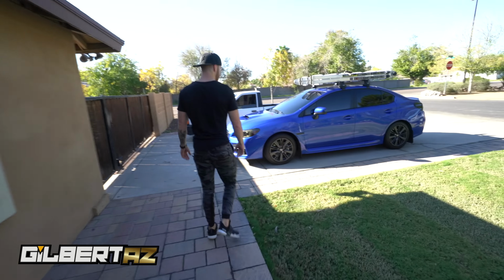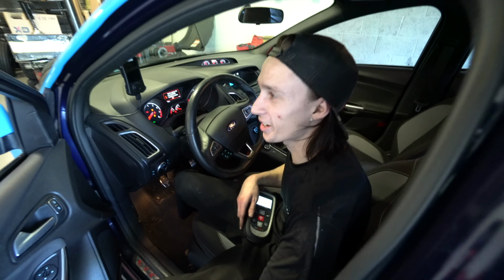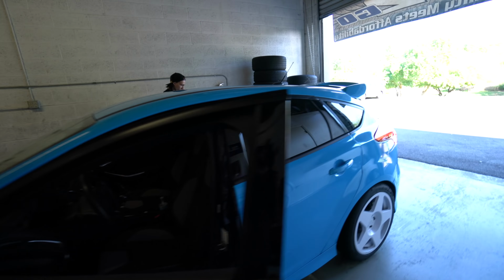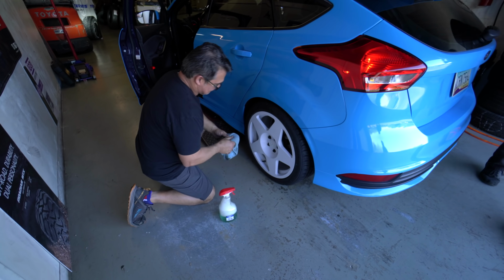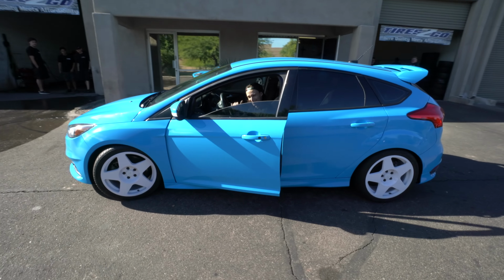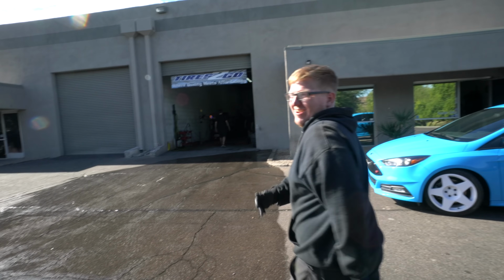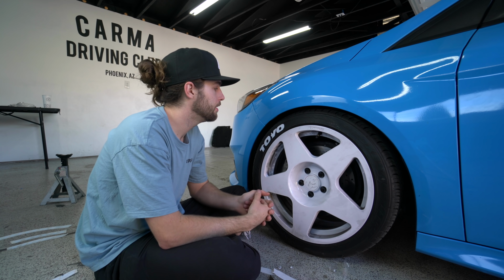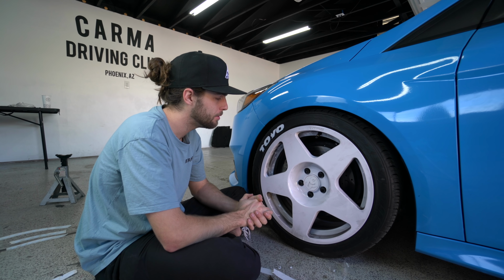NEW WHEELS & TIRES for the Focus ST!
Hope you like how the car is coming together with the new wheels, these are Fifteen52 Tarmac's (18x8.5 +42mm) w/ Toyo Proxes 4 Plus 235/40/18 // In Phoenix and need them mounted or a good deal on tires and wheels? Tires2Go is awesome their address is - 1826 W Broadway Rd #33, Mesa, AZ 85202

Start working on your cars at home, all the tools to get started
Vlogs, Extras, Life, RC Car Videos on Cam Alford 2 Channel
Need Music for Your Videos?
All of my favorite stuff on Amazon